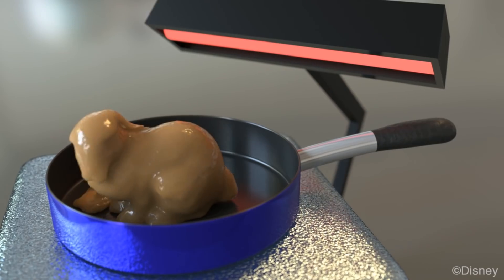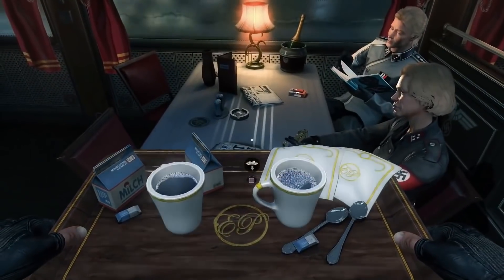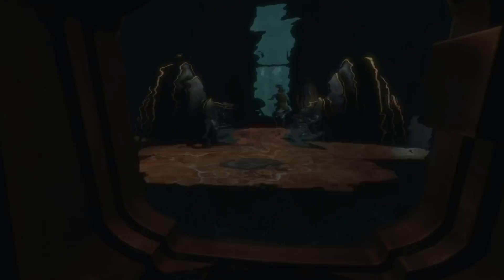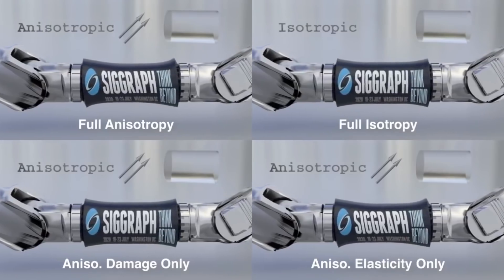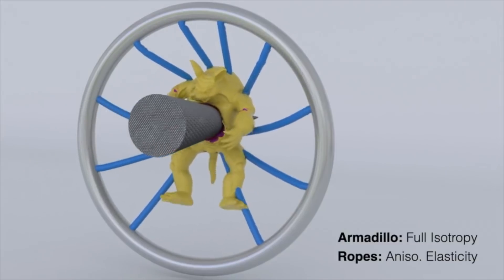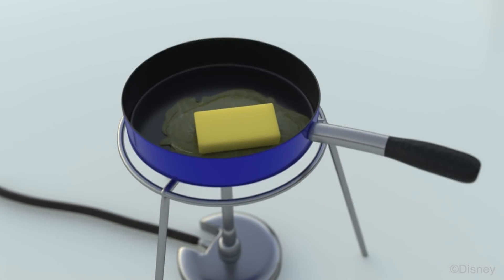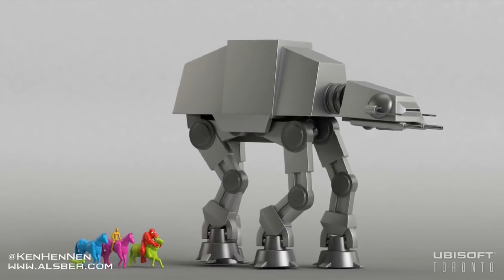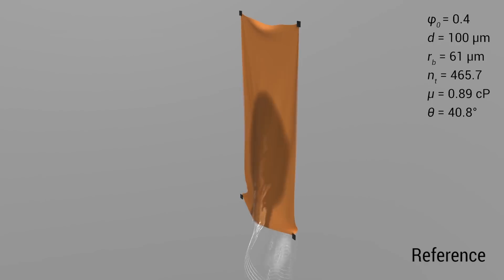The most amazing physics simulations right now #3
Welcome back to the MOST amazing physics simulations ;) Todayyyy we are going to explore liquids simulations and dream about the gaming possibilities, as usual. Hope you guys enjoy it, let's goooo

Script/Editing: Lucasmelor
Script/Voice: Joey Nasser

Song: Empire Seasons - Dan Henig